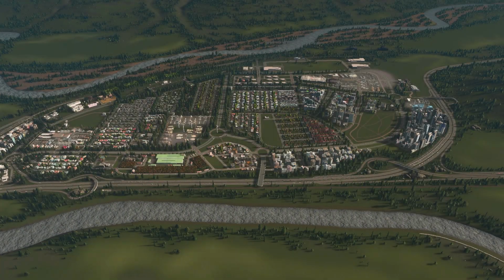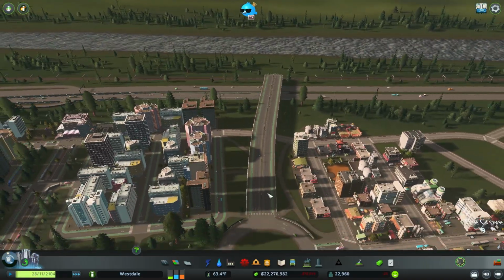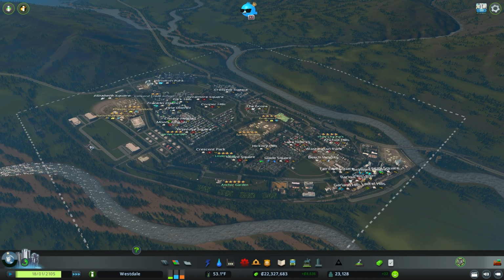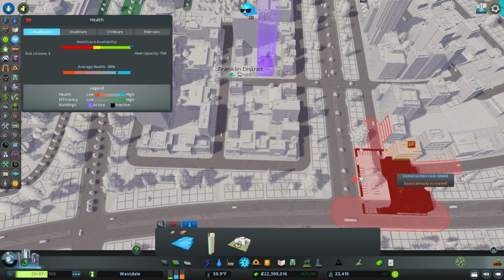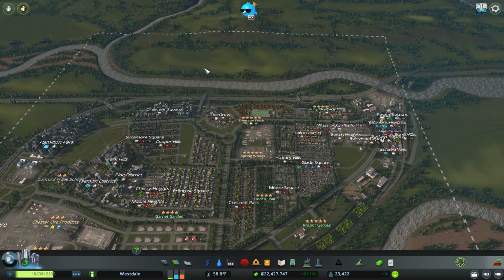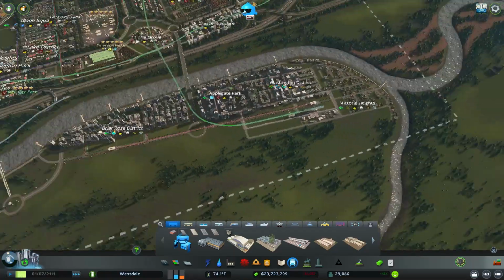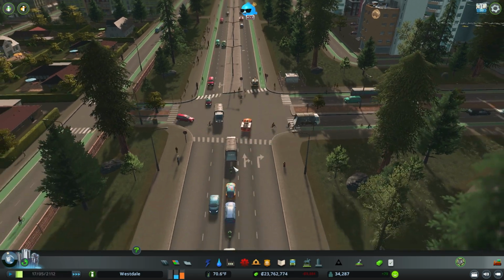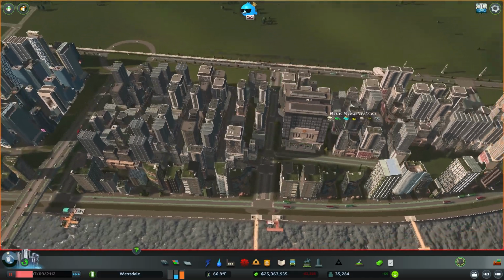Manhattan-like Expansion | Part 18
Hey, In this part we fix some things I had haphazardly thrown in last part. It was a busy time in my life and required more time than I had to think about city expansion.
We'll fix the new metro system so it crosses the city perpendicular to the current metro station, as well as attempting to preemptively get ahead of traffic on the main bridge.

As for the new, In our new area we add in a low density neighborhood for the wealthy elite to live on nice river front property.
We'll give them walking access to shopping, metro to the main city, and the financial district via a 2 stop monorail system.
I was excited to add in the financial DLC. It'll give us ways to earn a bit of money even if we mess up and start losing money.
However, I don't foresee that happening. Knock on wood with fingers crossed.

I look forward to the next part where I can add in the Harbors for freight and pedestrians!

Time Stamps:
0:00 - Intro
2:49 - Metro Overhaul
3:24 - Bridge Fix
6:25 - Budget & City Services
11:00 - Laying out the psuedo-Manhattan
16:20 - Growth Watching
19:25 - Traffic!
21:15 - Capital City Milestone Reached!
21:50 - Back to Traffic...
24:45 - Playing with the stock exchange
26:55 - Bye Bye

Track list in order:
MANNERS - Zorro
never leave - dreem
Lofty Palms - Yi Nantiro
Thunderdrone - Brendon Moeller
Groovy Decoy - Brendon Moeller
Cape and Town - DEX 1200
Nectar - Dye O
A Thousand Heavens - Sum Wave